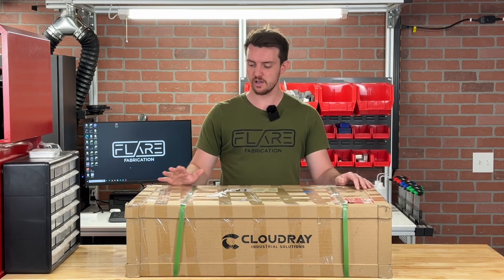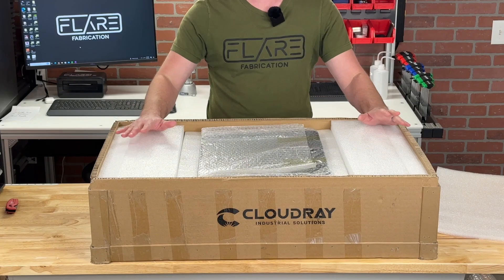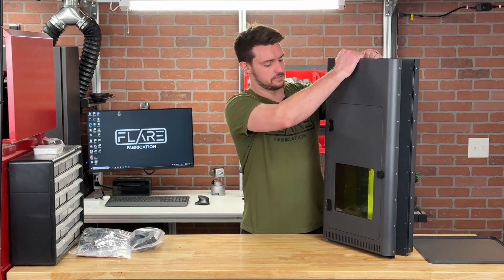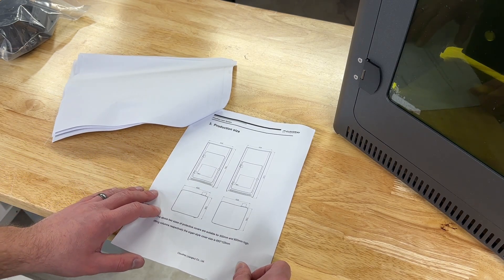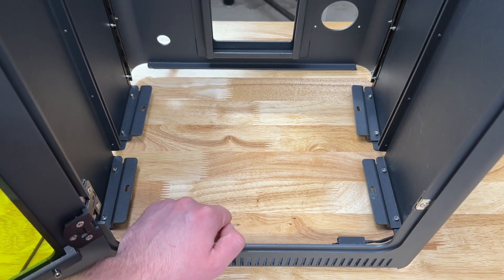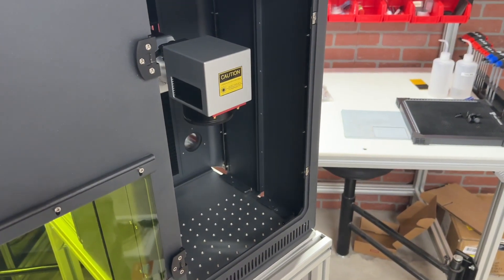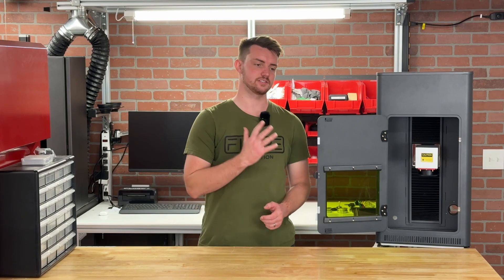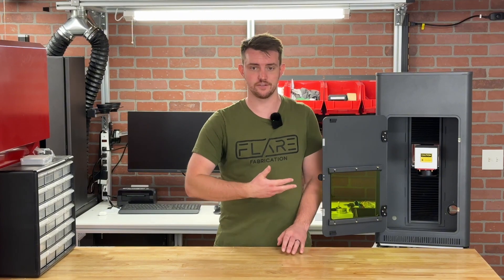Unboxing Cloudray’s New X-Series Laser Enclosure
Cloudray has just released a brand new, premium laser enclosure, which is their X-Series enclosure. This enclosure is designed to pair with their new GM-100 fiber laser, but will also work with any of their existing split fiber lasers with a 500mm lift column. This video covers the unboxing, basic assembly, and why you need an enclosure for your fiber laser.